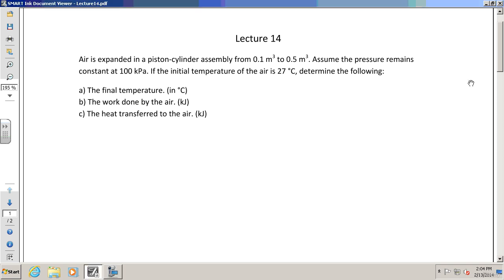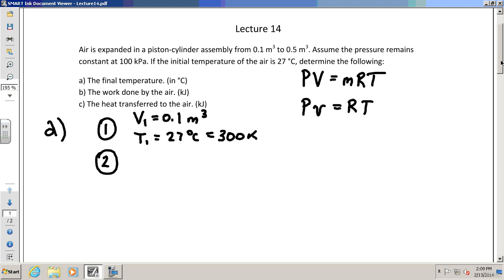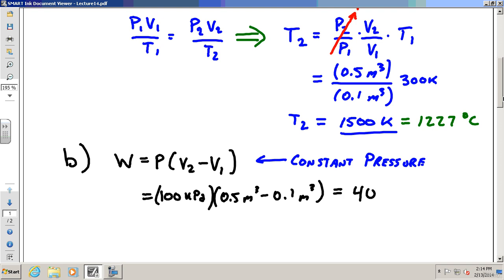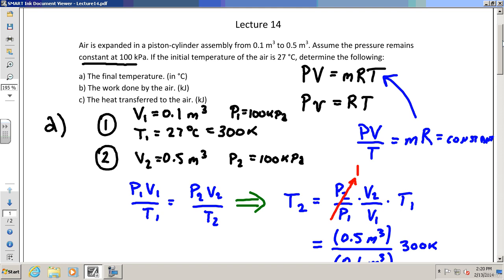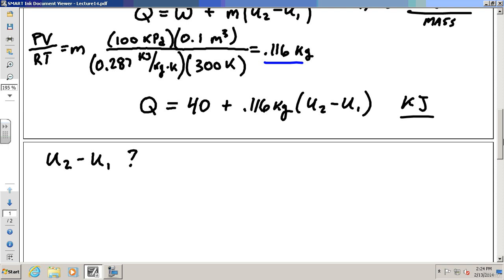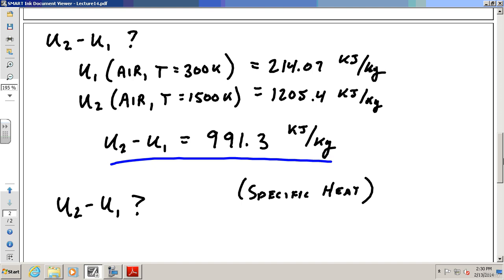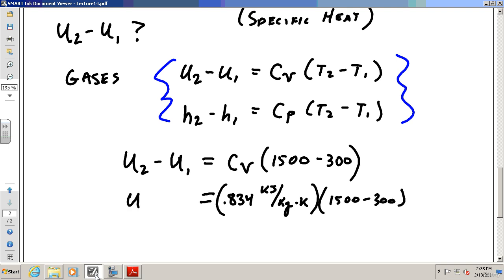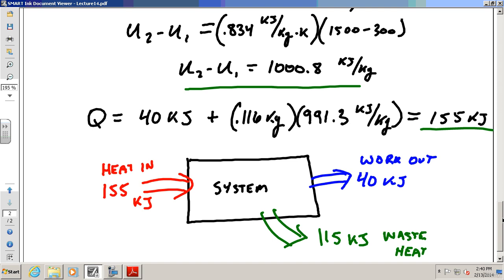Thermodynamics Course Sec 14 - Another First Law Example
Thermodynamics Course Sec 14 - Another First Law ExampleLet's continue our exploration of the First Law of Thermodynamics with another practical example. Recall that the First Law is essentially a statement of energy conservation, telling us that energy cannot be created or destroyed, only transferred or transformed. Mathematically, we express it as:

ΔU = Q - W

Where:
* ΔU represents the change in the internal energy of the system.
* Q is the heat added to the system.
* W is the work done *by* the system.

Today, we'll consider a scenario involving a piston-cylinder assembly containing an ideal gas. Imagine we have 2 moles of an ideal monatomic gas initially at a pressure of 3 atm and a volume of 5 liters. The gas then undergoes a two-step process:

Step 1: Isobaric Expansion

The gas is heated, causing it to expand at constant pressure until its volume doubles. During this process, heat is added to the system, and the gas does work on the surroundings as the piston moves outwards.

Step 2: Isothermal Compression

After the isobaric expansion, the gas is compressed isothermally back to its initial volume of 5 liters. This means the temperature remains constant throughout this step. During isothermal compression, work is done *on* the system by the surroundings, and heat is removed from the system.

Our goal is to determine the following for the entire two-step process:

1.  The total work done.
2.  The total heat transferred.
3.  The change in internal energy.

To tackle this, we'll need to apply the First Law of Thermodynamics to each step individually and then sum the results. We'll also recall the specific heat capacities for a monatomic ideal gas, where C_v = (3/2)R and C_p = (5/2)R, and the ideal gas law, PV = nRT.

Let's begin by analyzing Step 1: Isobaric Expansion.